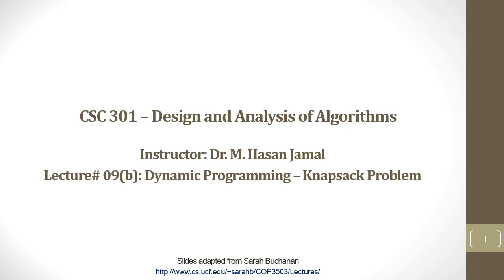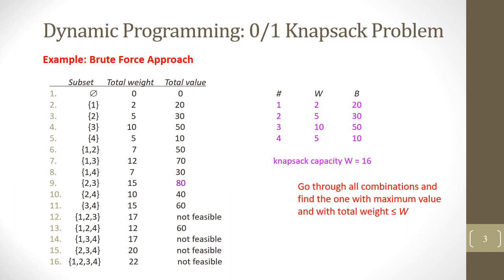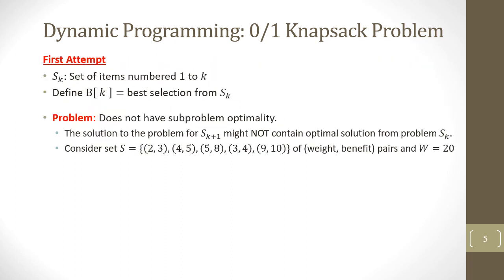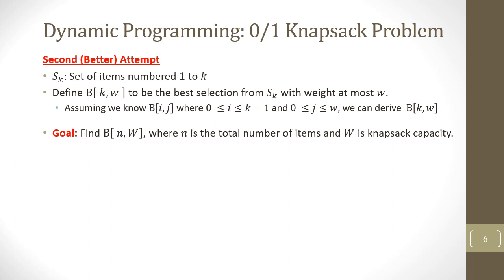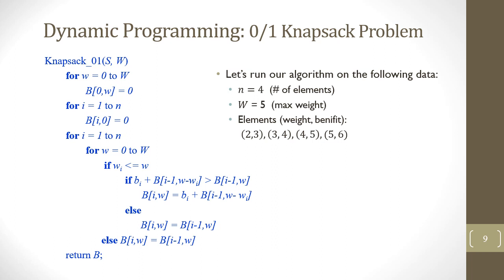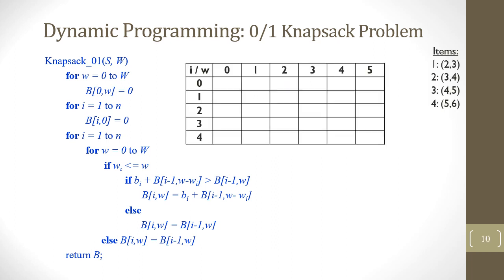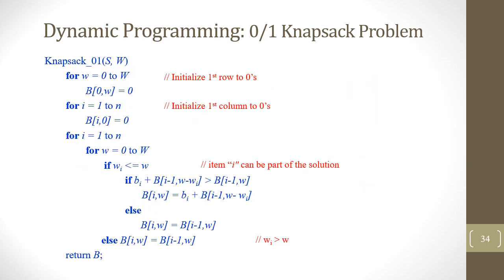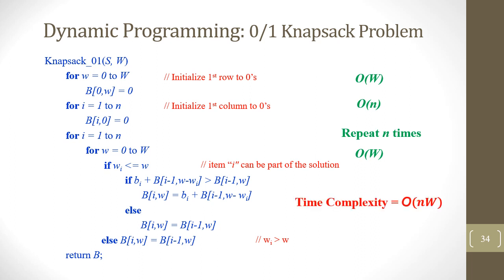0/1 Knapsack Problem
This video describes the 0/1 knapsack problem and its solution using dynamic programming.